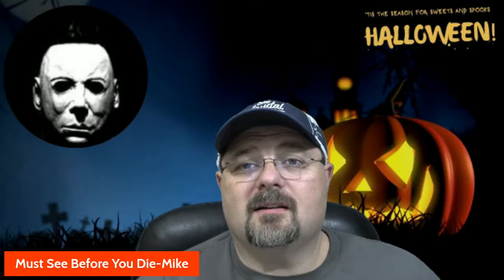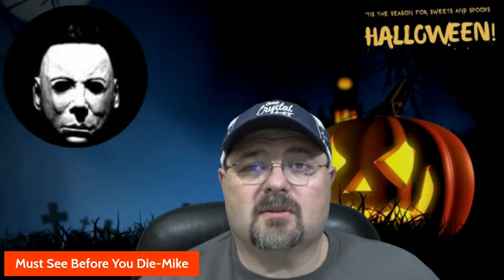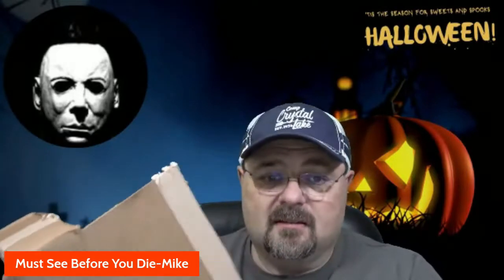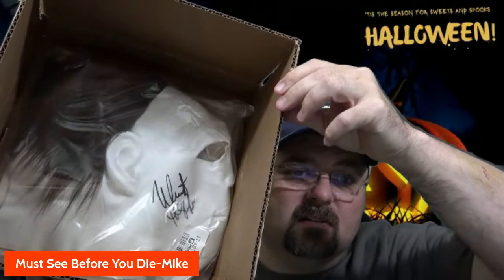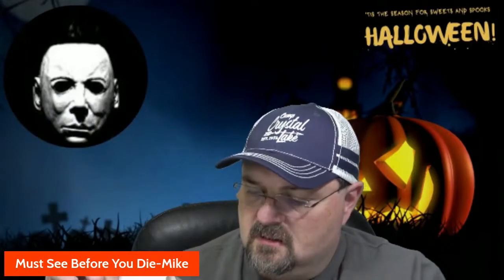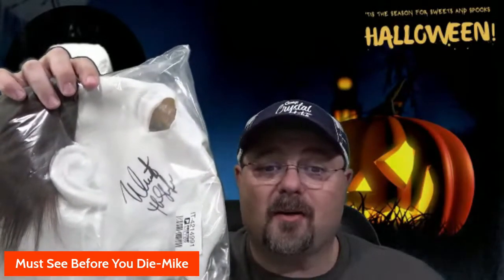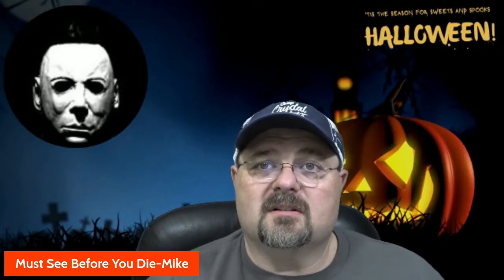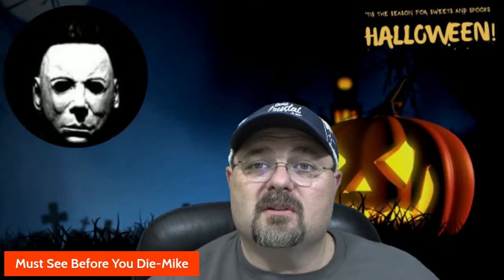Halloween | Box Opening Of Michael Myers Mask Autographed By Nick Castle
We open up our Pristine Auction item we won and look at the autograph by Nick Castle the original "Shape".